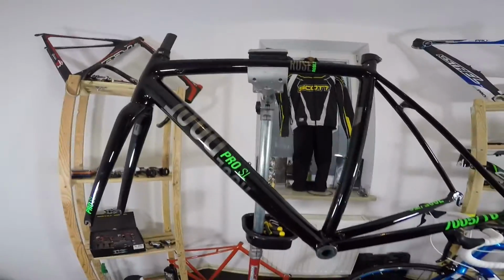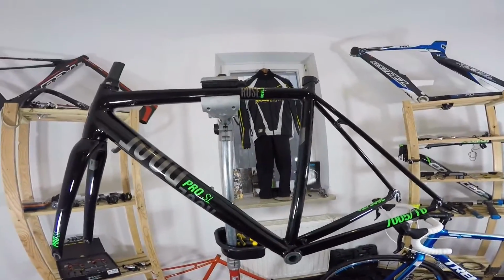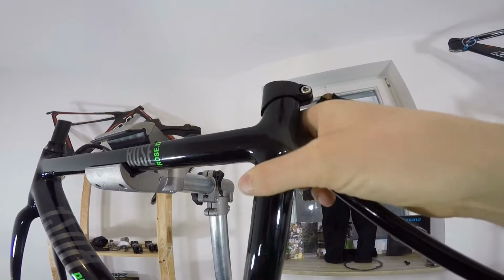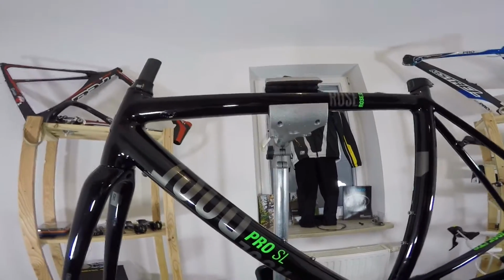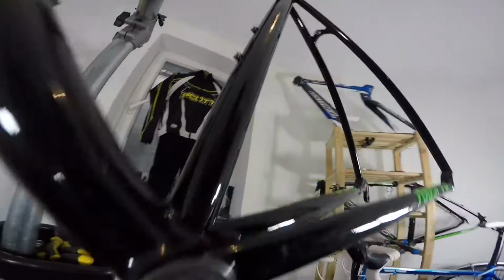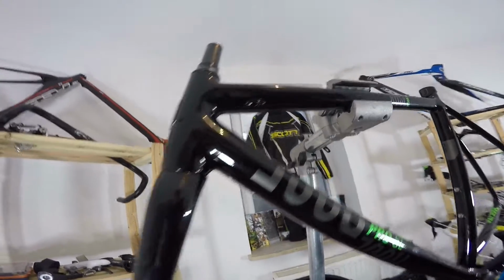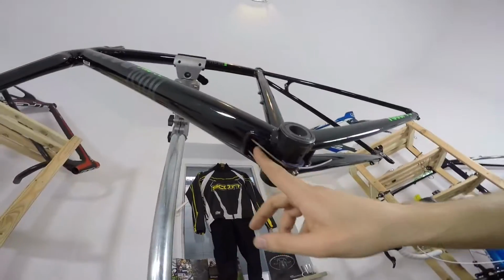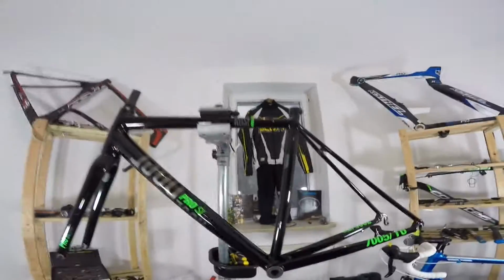Rose PRO SL alloy road bike frame - quality check and review.